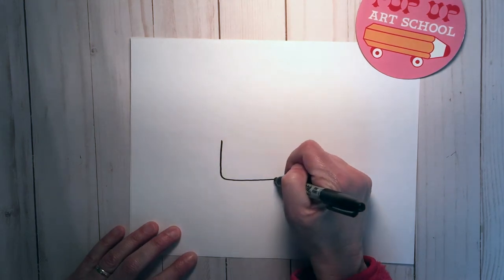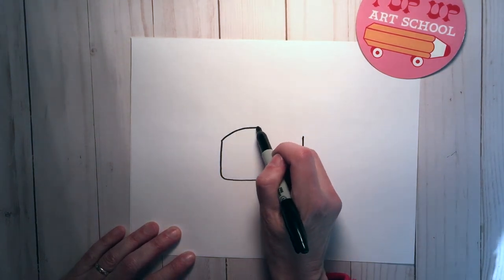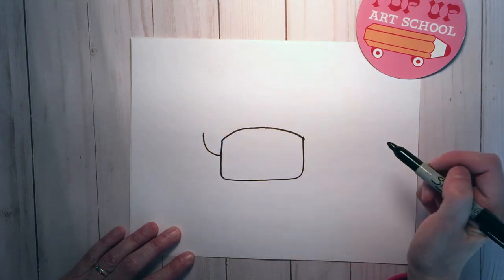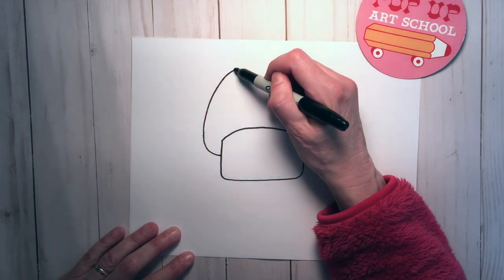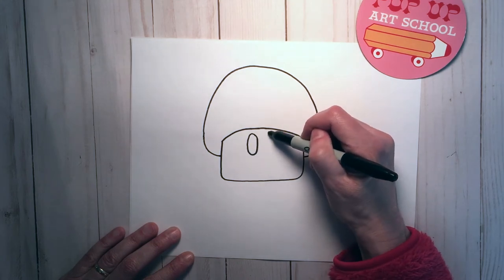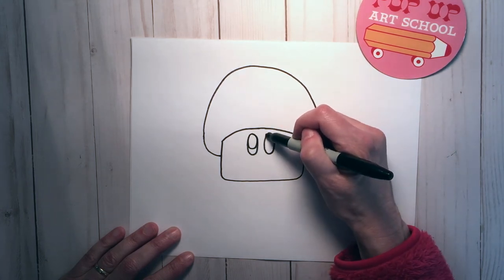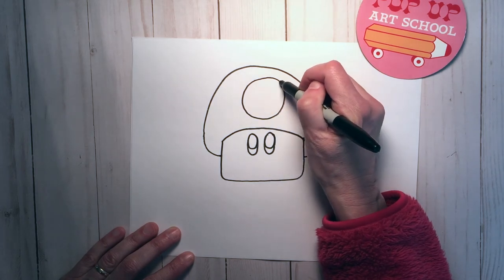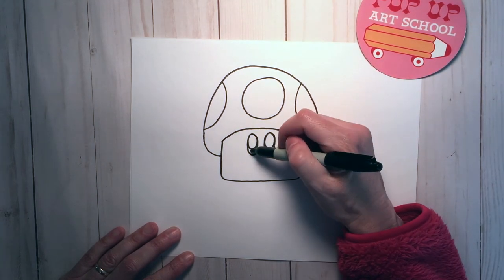How to draw a Super Mushroom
Follow step by step drawing of a super mushroom.